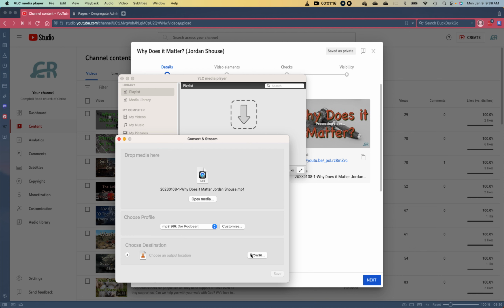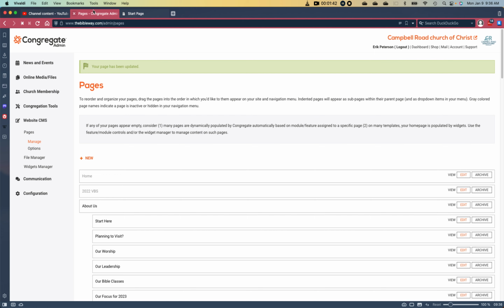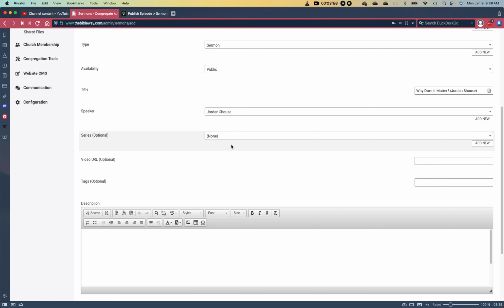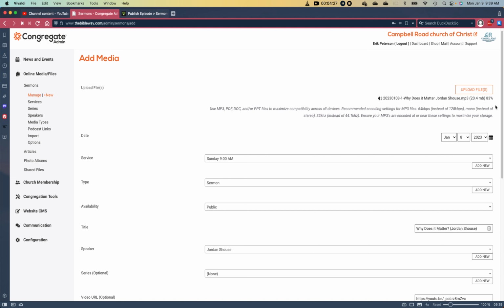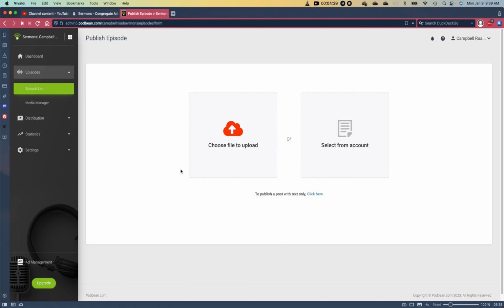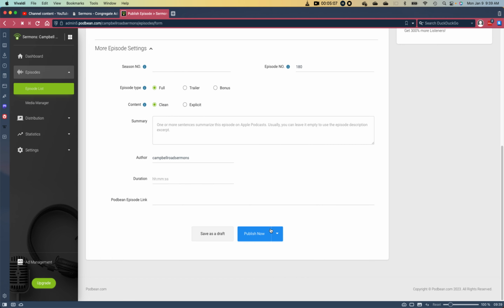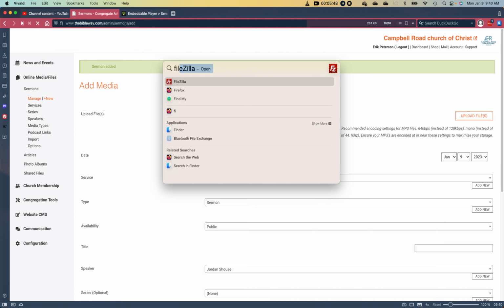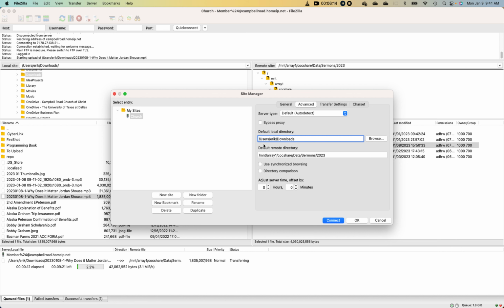Uploading audio and finishing video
Besides uploading the audio to the two sources we use (the website and Podbean), I also show you the last bits about uploading to the shared drive and finishing up the YouTube preferences.